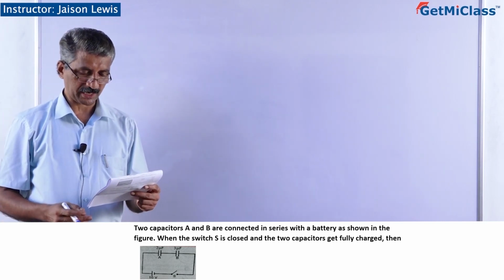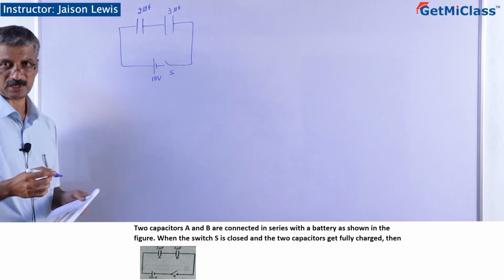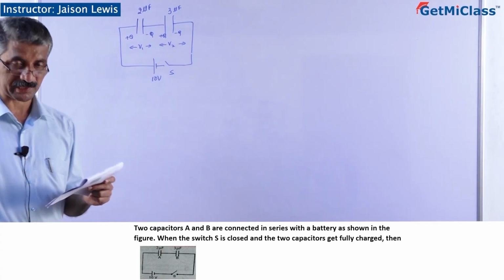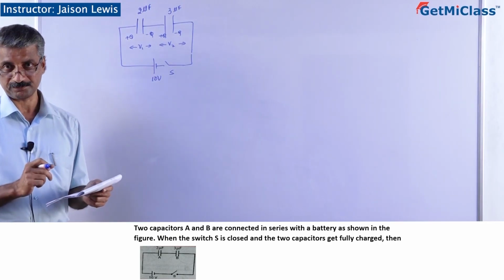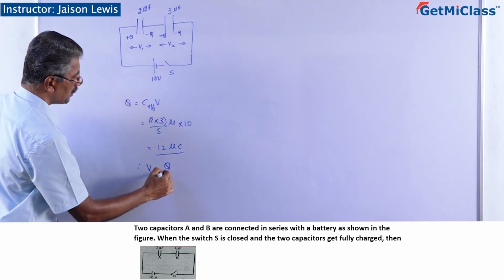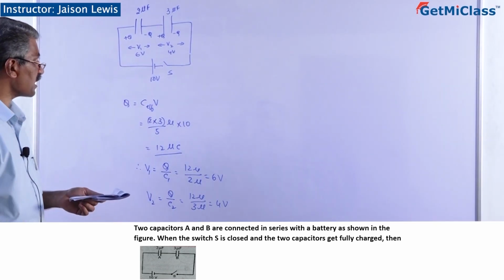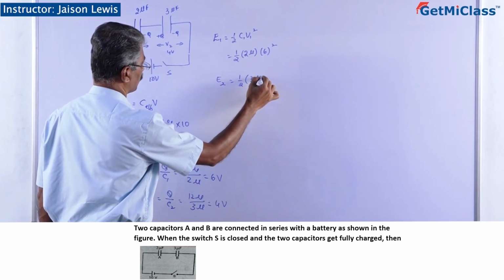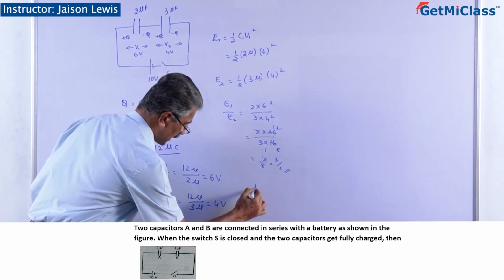Series Capacitor Charging Explained JEE 12th Physics Electric Potential and Capacitor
The circuit uses two capacitors (A and B) connected in series to charge when the switch is closed, allowing students to understand how multiple capacitors work together during charging.